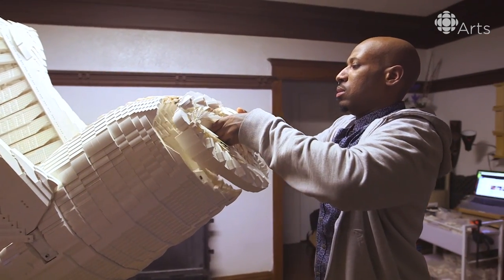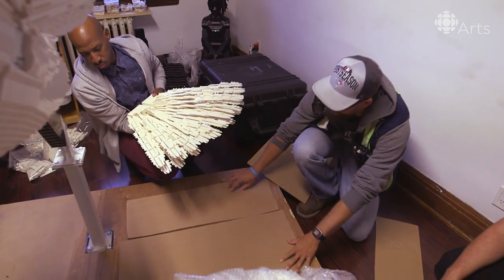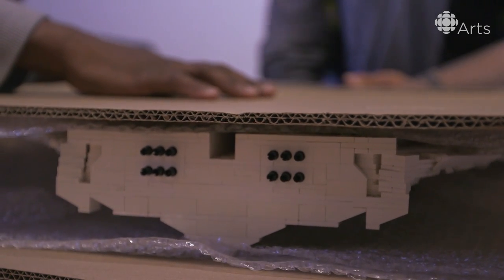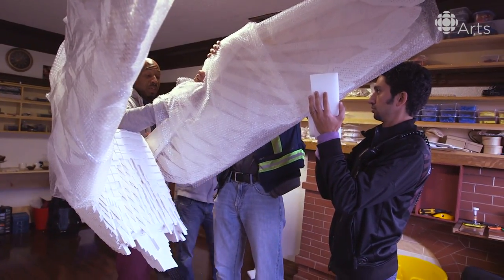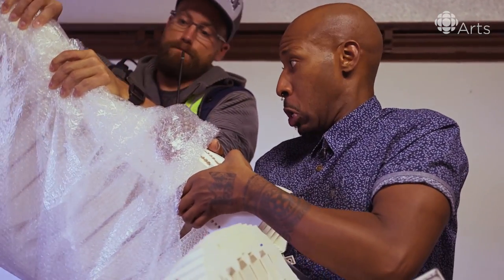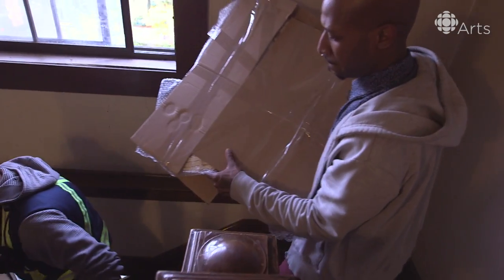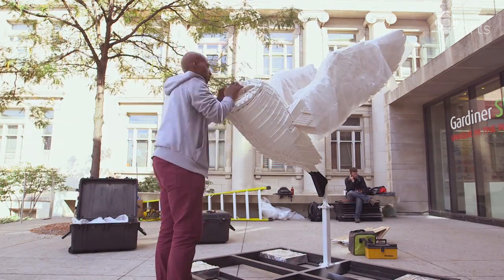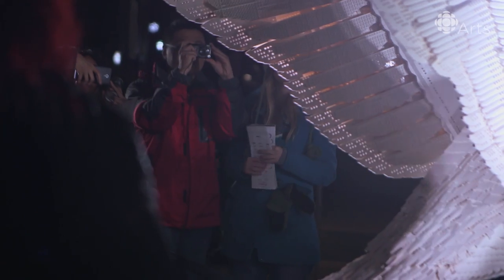Giant Owl Sculpture Made of 50,000 Lego Pieces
Artist Ekow Nimako created a giant barn owl out of 50,000 Lego pieces called 'Silent Knight' for Toronto Nuit Blanche 2015.

Montreal-born sculptor Ekow Nimako grew up playing with Lego but now he's creating sophisticated Lego art. In this video, Ekow shows you his massive sculpture of an endangered barn owl (made from 50,000 white Lego bricks) and how he's using his favourite childhood toy as his guiding inspiration.